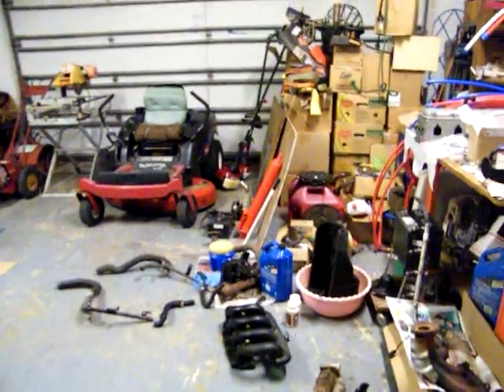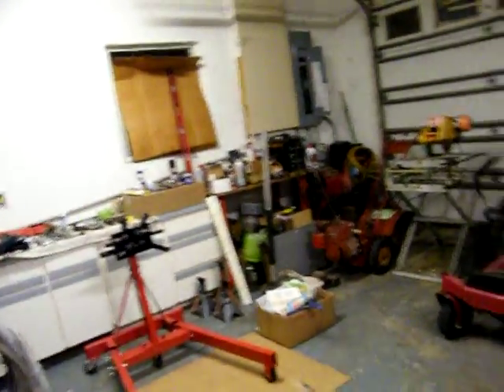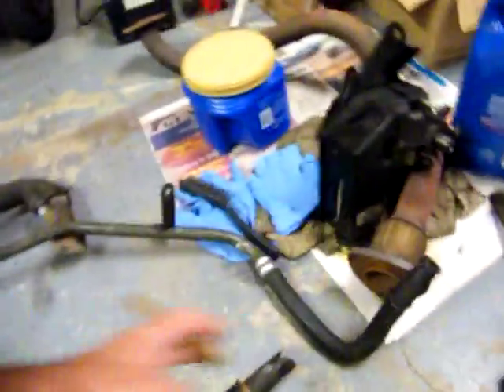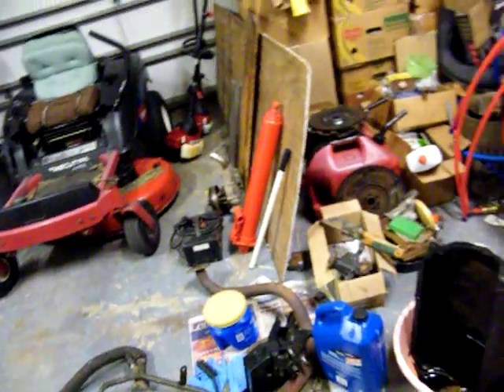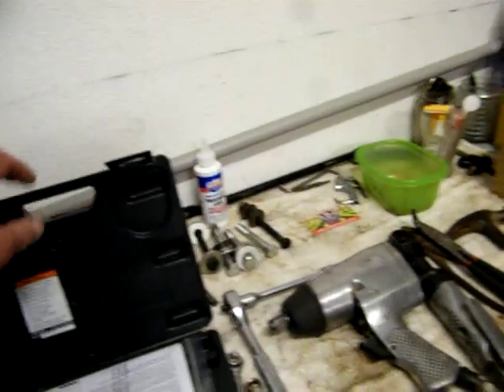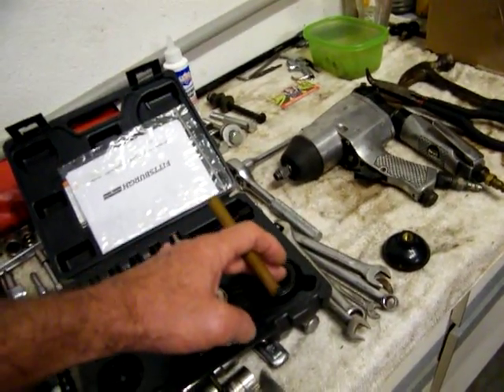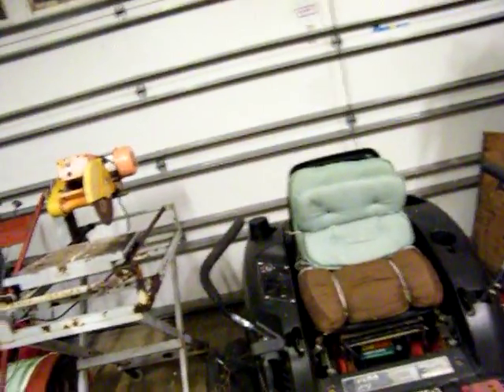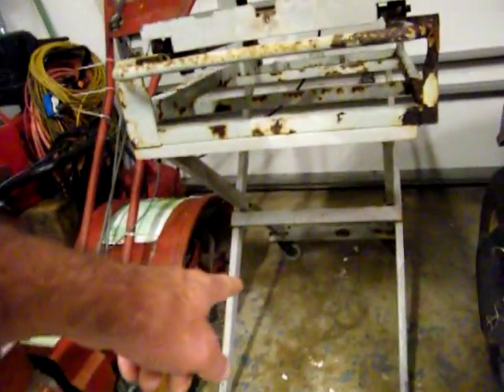DSCF0005 a New Old FreeBee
Picked up this lil jewel when I went and fixed mother n laws window.
their old 80+ and seem to forget keys some how or another. I've unlocked their door 3 times so far and I guess they didn't want to ask again so they broke in through the bedroom window. " ROLLING EYE's"
Old aluminum crank out windows..  I just picture this 86 yr old lady crawling through a window only 14.5" wide x 4' long
Peace